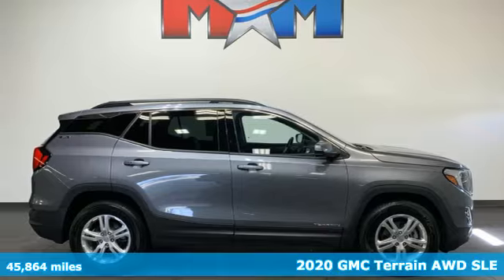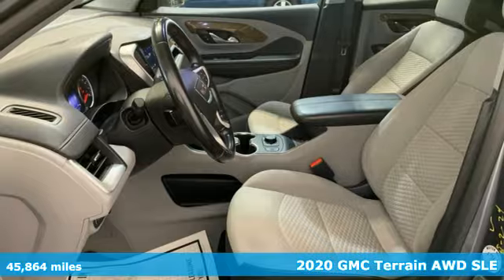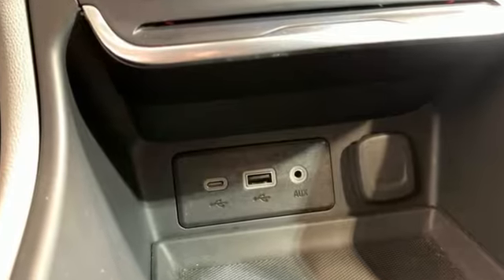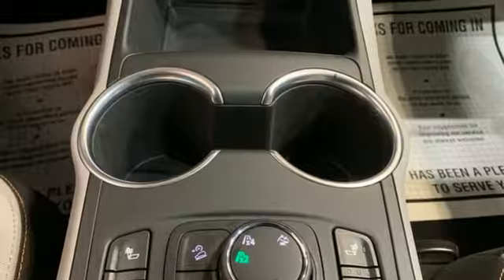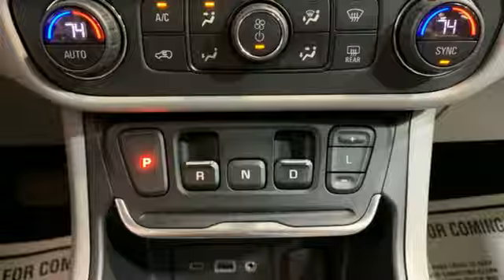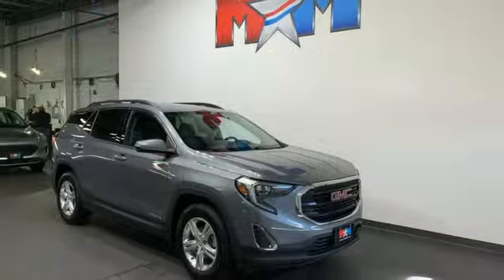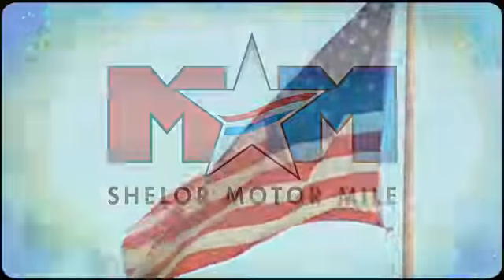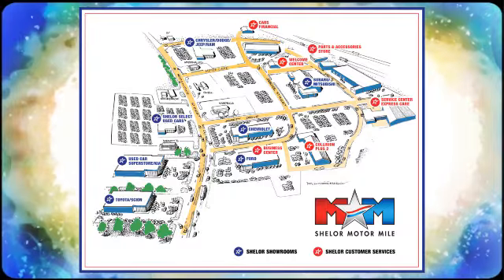Used 2020 GMC Terrain Christiansburg VA Blacksburg, VA X68470 - SOLD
Year: 2020
Make: GMC
Model: Terrain
Trim: Sport Utility
Engine: 1.5L 4 Cylinder Engine
Transmission: 9-Speed A/T
Color: Satin Steel Metallic
Interior: Medium Ash Gray/Jet Black
Mileage: 45864
Stock #: X68470
VIN: 3GKALTEV2LL146932